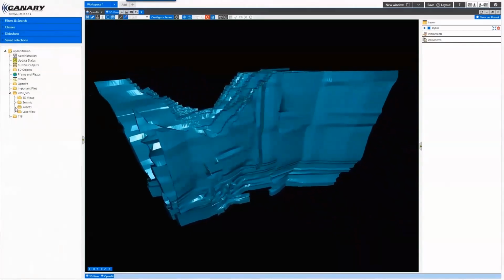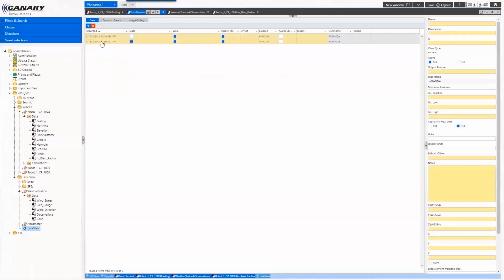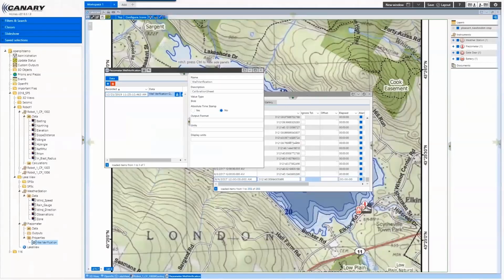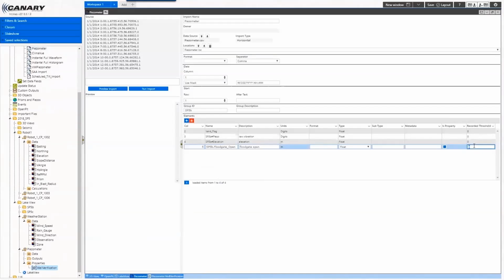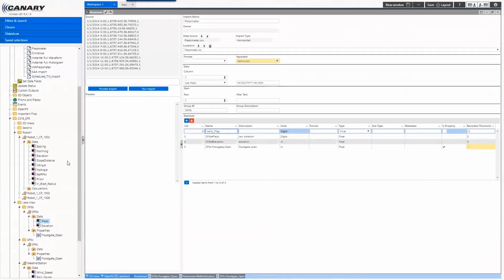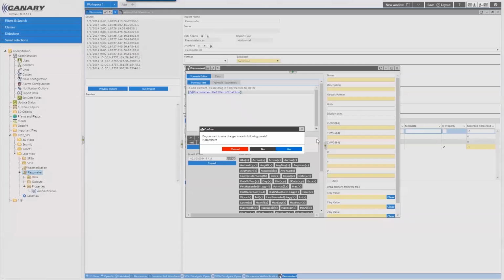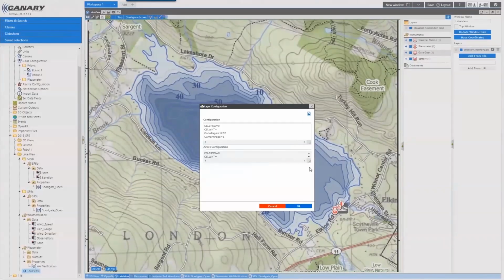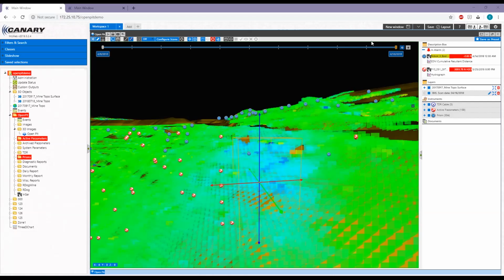MLSuite 2018 SP5 Update Webinar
In early 2020, Canary Systems hosted our first ever public webinar on the updates included on Service Pack 5 for MultiLogger® Suite!

The webinar covered many of the key features included in this release. Some of these features include:

custom properties which can be added to instruments and elements
new data types for elements and properties
strings, enumerations, booleans, and datetimes
import blobs such as pictures and documents with a timestamp
This webinar also demonstrated:

how properties and new data types are used in MLWeb
a number of other enhancements relating to
data imports
3D selection
alarms